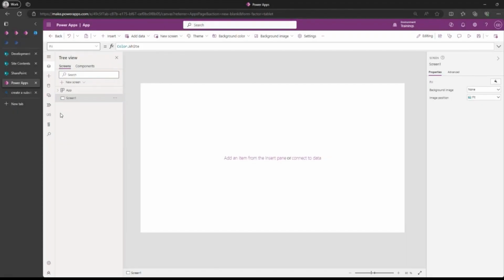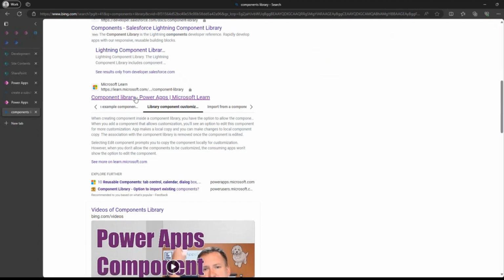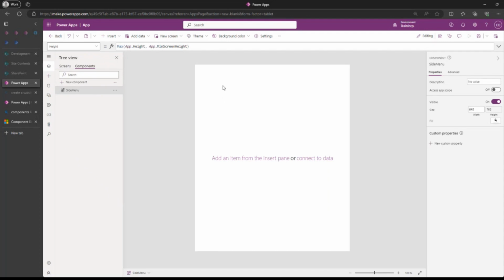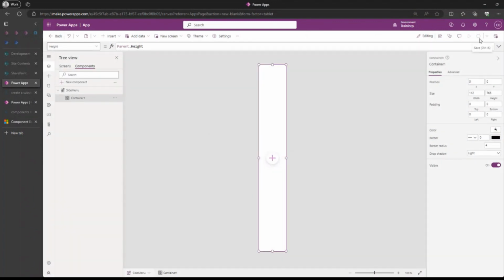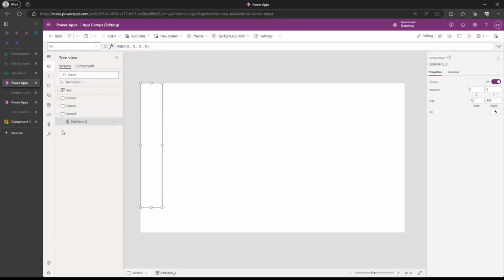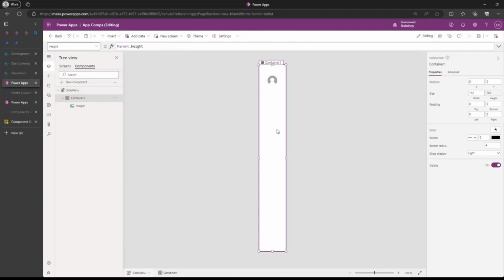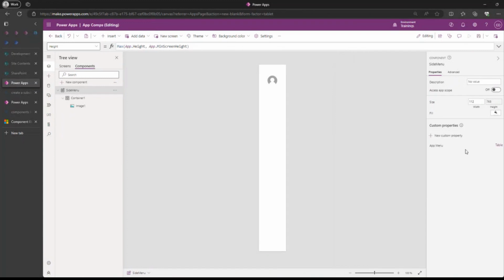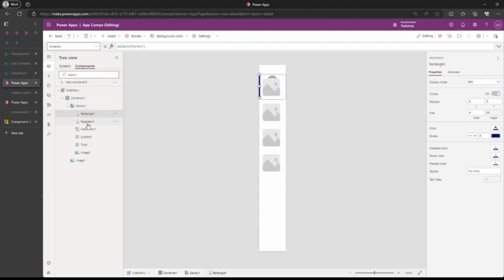Process Automation with Power Apps and Power Automate - Part 1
In this first part of the "Process Automation with Power Apps and Power Automate" series, Chetam Okafor introduces the basics of using Power Apps and Power Automate to streamline and automate business processes.

Learn how these tools can transform manual workflows into automated systems that boost efficiency and reduce errors.